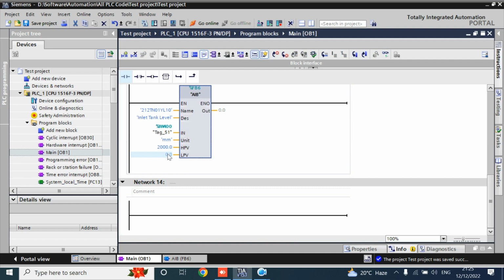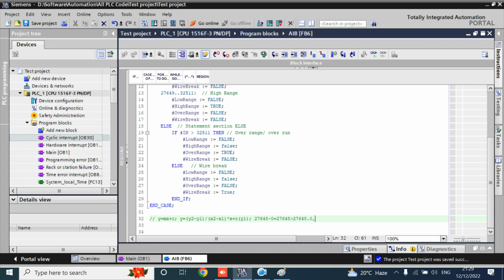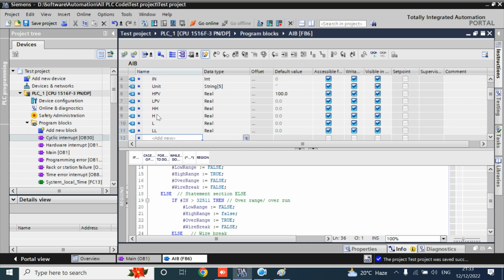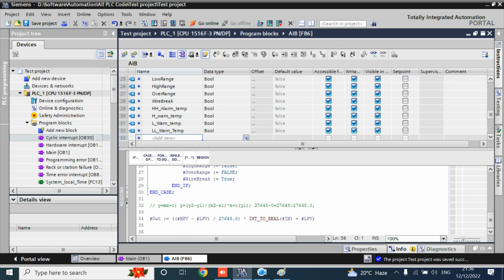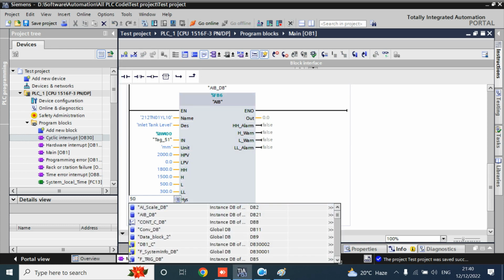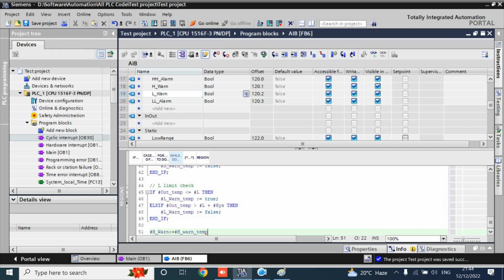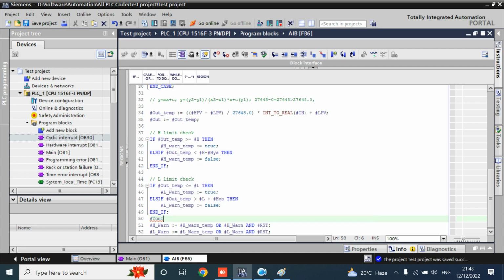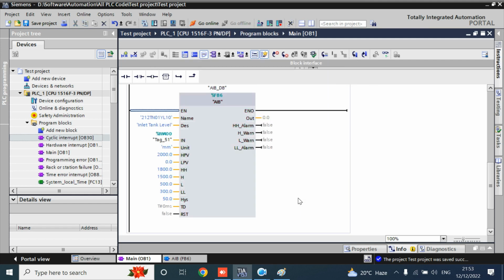TIA Portal: Analog Input Block | Part-3 | Scaling and High, Low Alarm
Analog Input block making higher level control.

How to check the analog input signal? Range is ok or not...

Part-3
Scaling and High and Low Alarms makin
Keep watching to know all about the high level block making of analog input